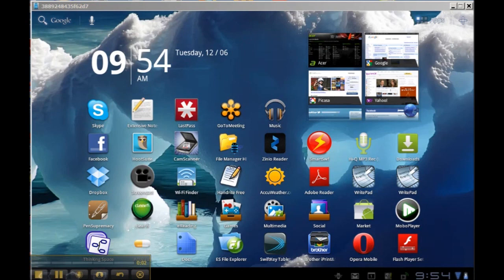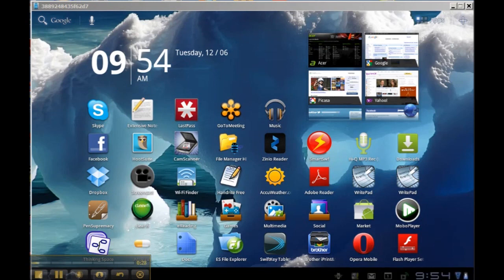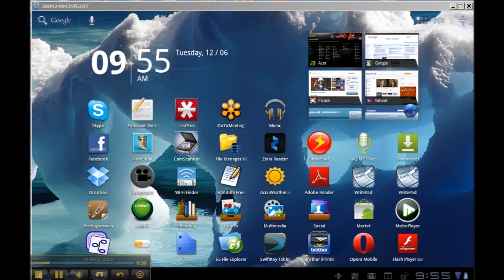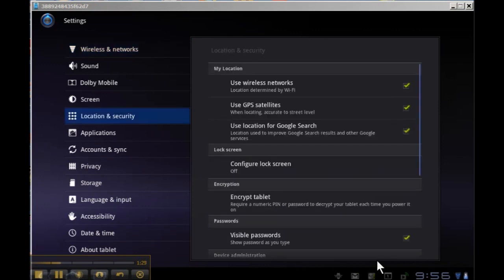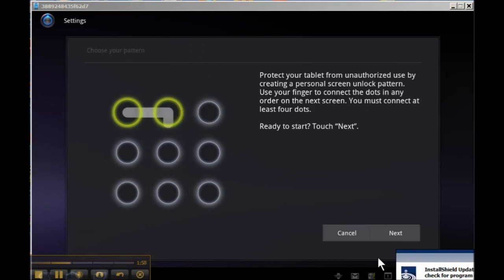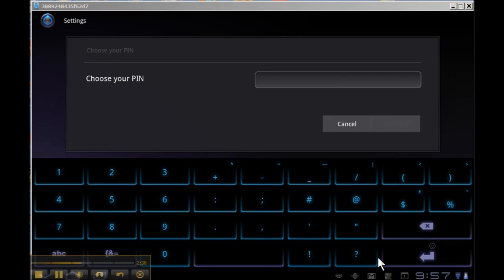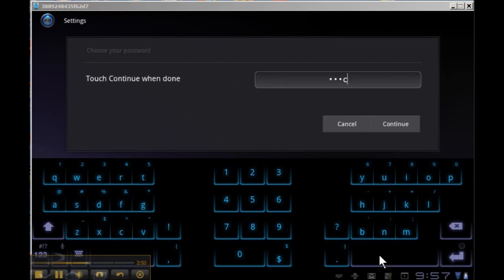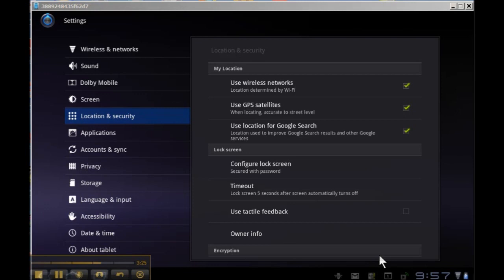PASSWORD PROTECT YOUR ANDROID DEVICE.wmv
See How easy it is to Password Protect Your Android Device